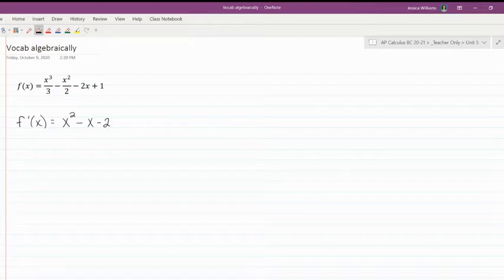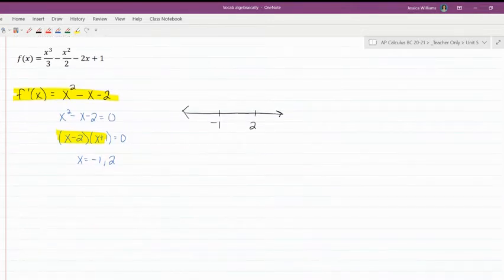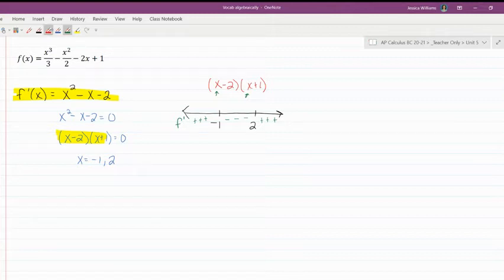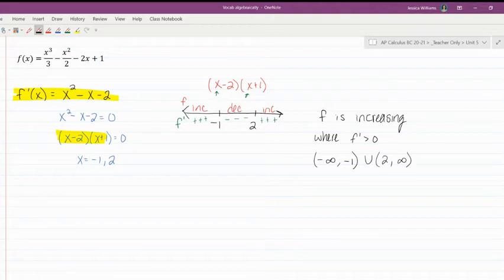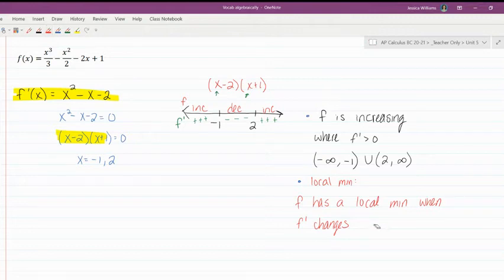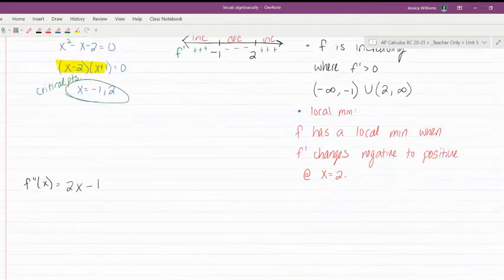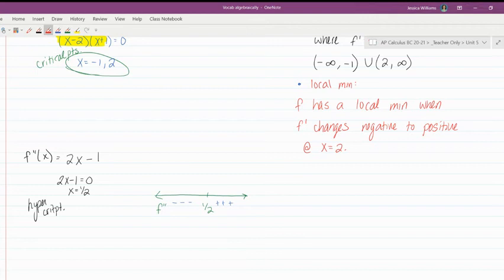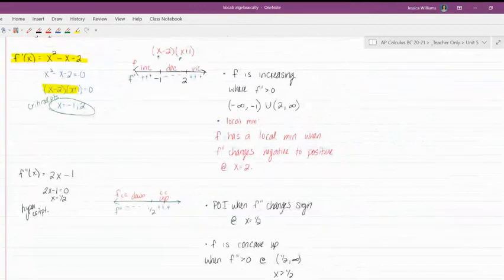10/15: vocab algebraically